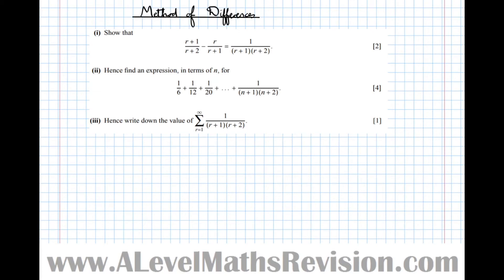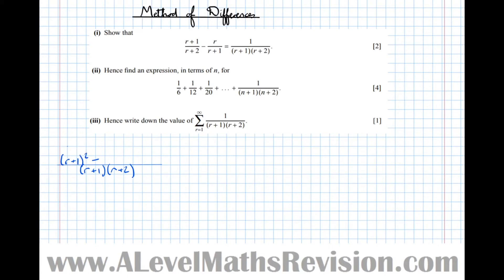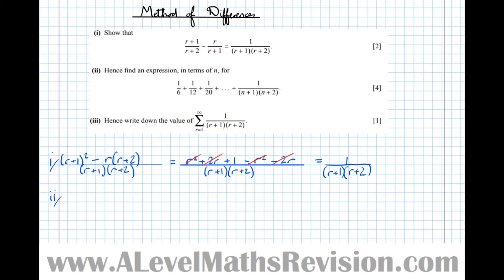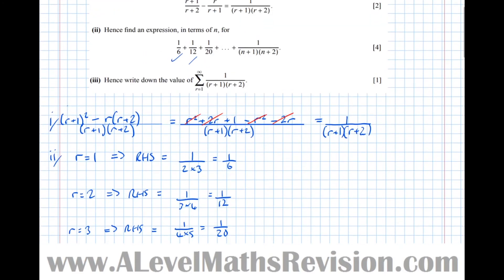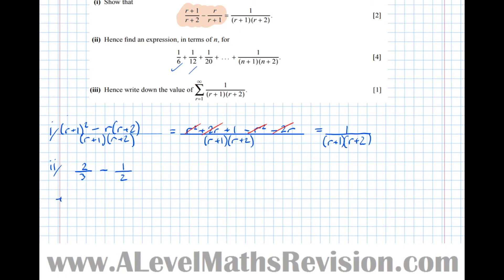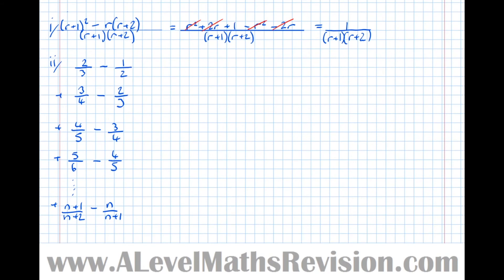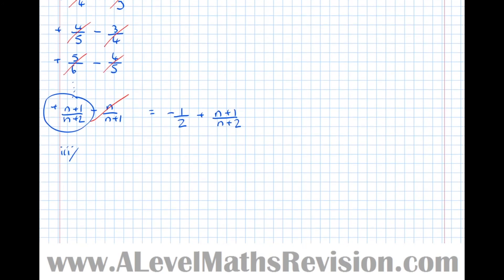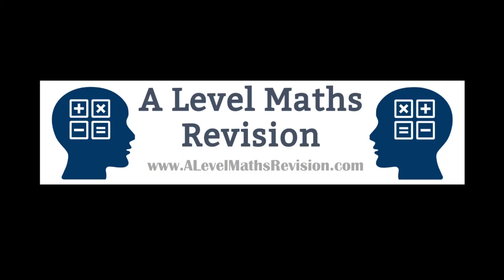Summations of Series (Method of Differences) [Yr2 (Further) Pure Core]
An A Level Further Maths Revision video on using the method of differences to find a closed form expression for the summation of series. For more information on my one-to-one tutoring please